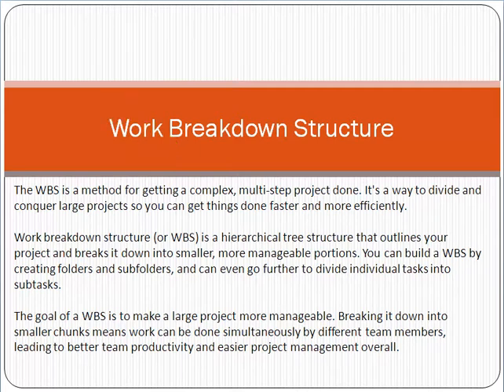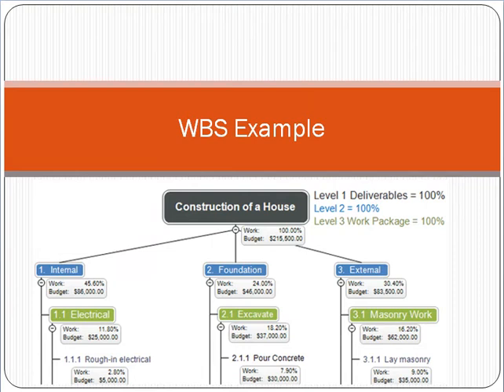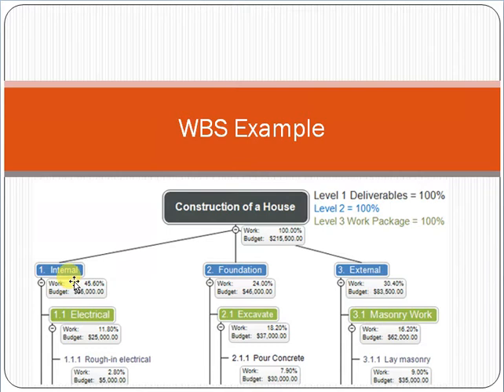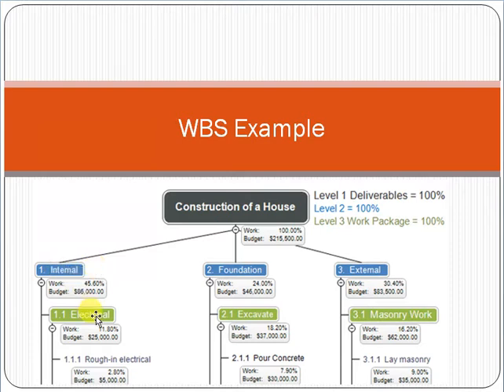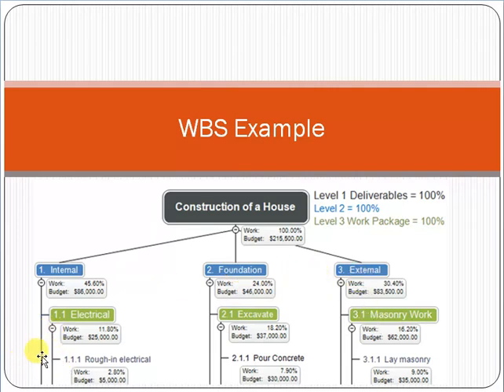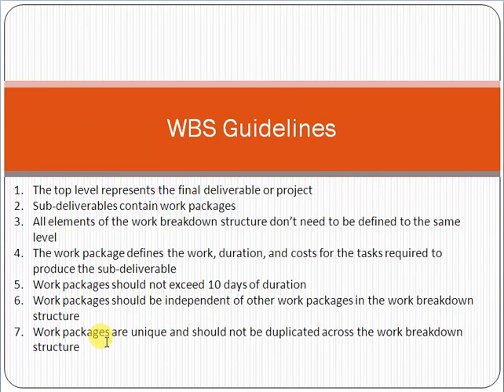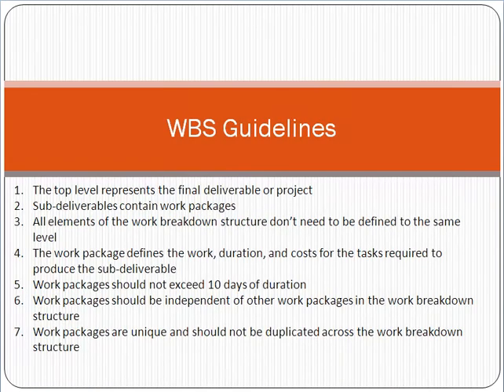Work Breakdown Structure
The WBS is a method for getting a complex, multi-step project done. It's a way to divide and conquer large projects so you can get things done faster and more efficiently.

Work breakdown structure (or WBS) is a hierarchical tree structure that outlines your project and breaks it down into smaller, more manageable portions. You can build a WBS by creating folders and subfolders, and can even go further to divide individual tasks into subtasks.

The goal of a WBS is to make a large project more manageable. Breaking it down into smaller chunks means work can be done simultaneously by different team members, leading to better team productivity and easier project management overall.